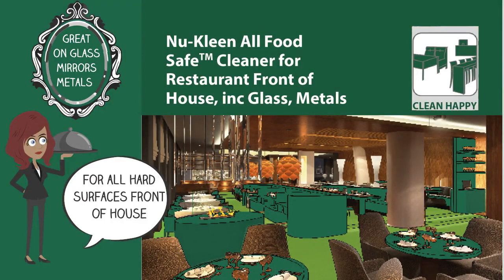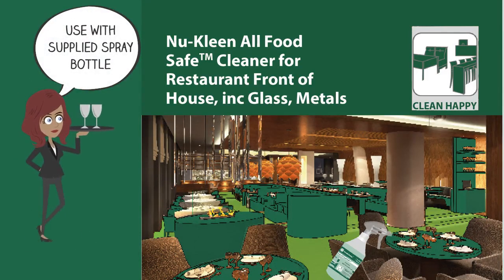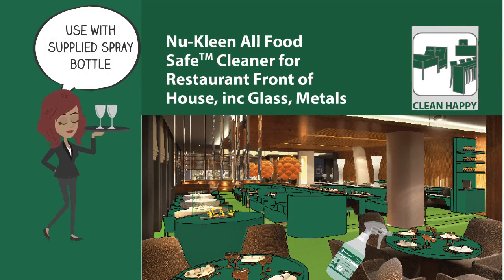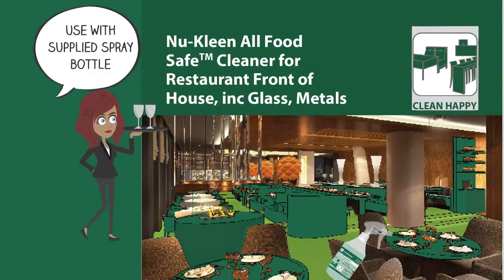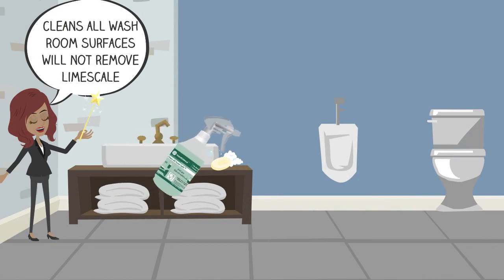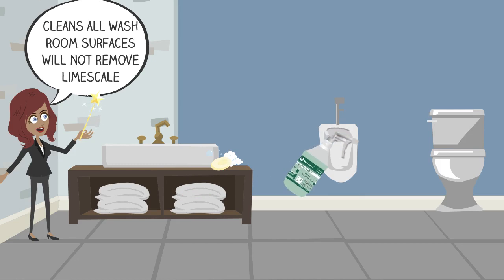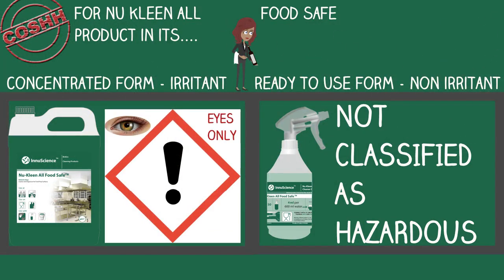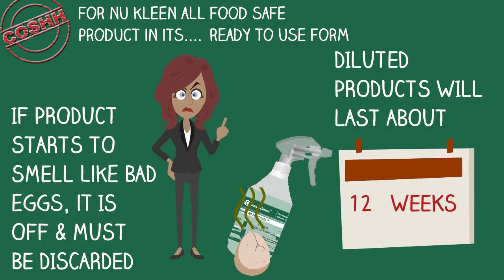InnuScience Kleen All Food Safe